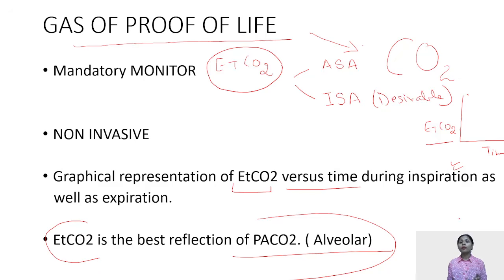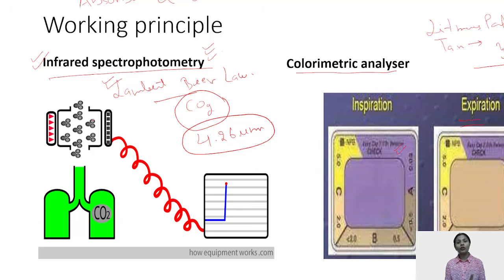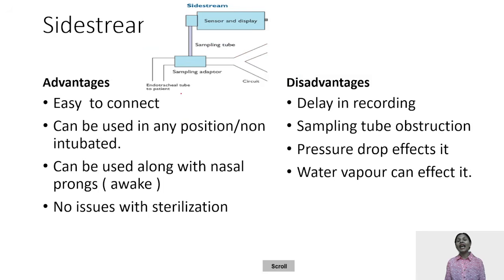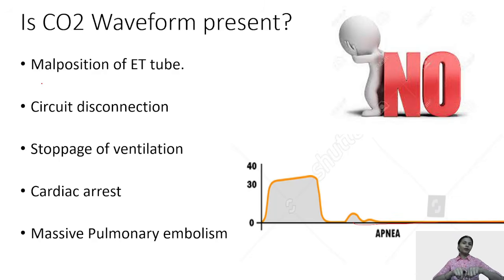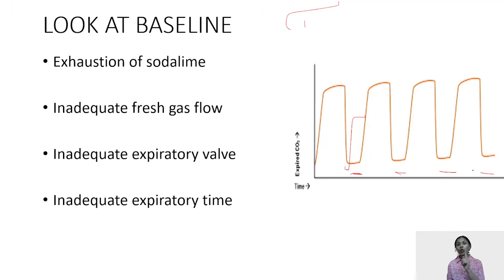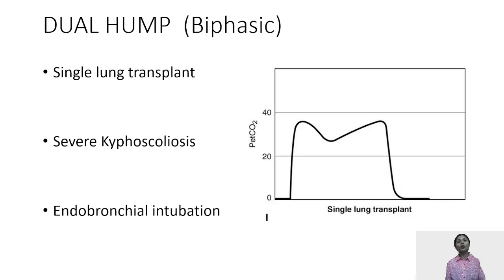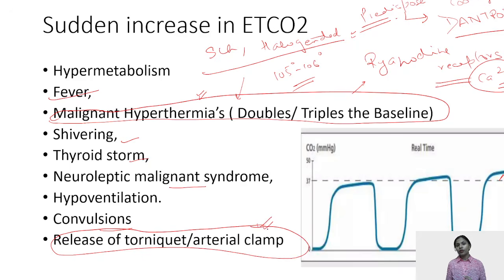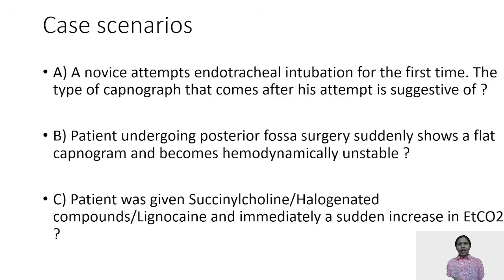Monitoring Capnography - Dr Payal Jain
This video will brief about the most useful monitoring in operation theathre . One of the most easy economical monitor with innumerable uses.This video will help you to cherish the importance of this monitor along with understanding the basics.